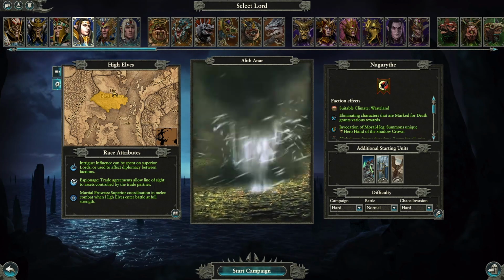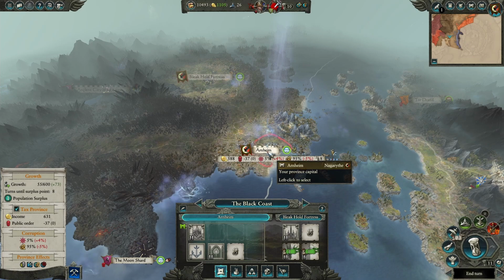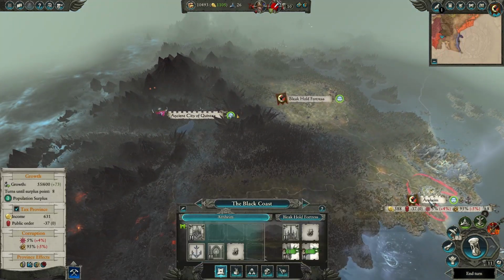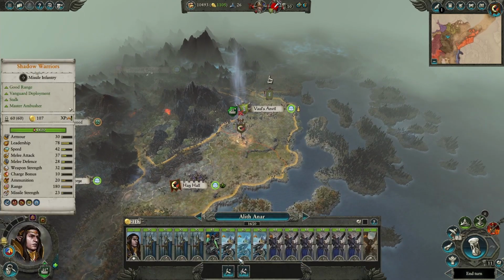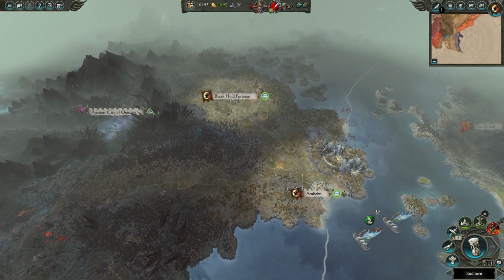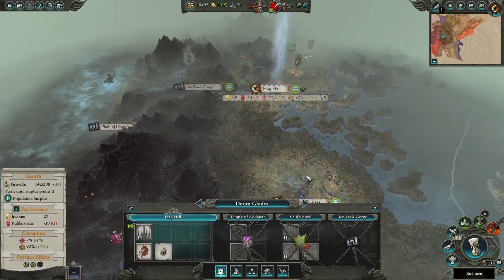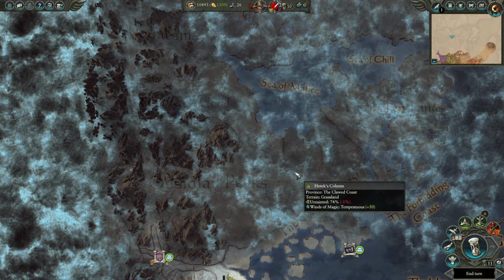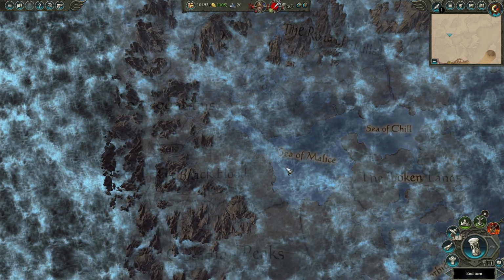Nagarythe Campaign Starter (Mortal Empires) - Total War: Warhammer II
Hey everyone, it's me HawkeyeG here with a Campaign Starter video.

This video is all about the Mortal Empires campaign for Nagarythe - What their key buildings and military compositions are, what their short-term campaign objectives are, and what strategies you might employ once you're beyond the first 30-40 turns of the game!

I don't discuss their unique mechanics or traits as in-depth here - I have done that in my Faction Introduction video! This video is more about how to use those mechanics and traits correctly in a successful campaign.

I'm always happy to answer any questions here, and if you have any thoughts on other videos I should do or other factions you would like to see covered, please don't hesitate to let me know!

Chapters:
0:00 - Intro
0:53 - Building considerations
7:57 - Military composition considerations
14:34 - Short-term campaign strategy
18:53 - Long-term campaign strategy